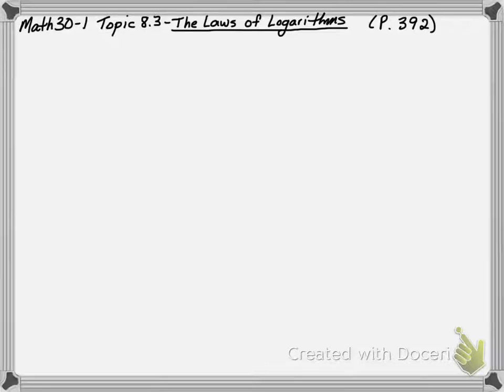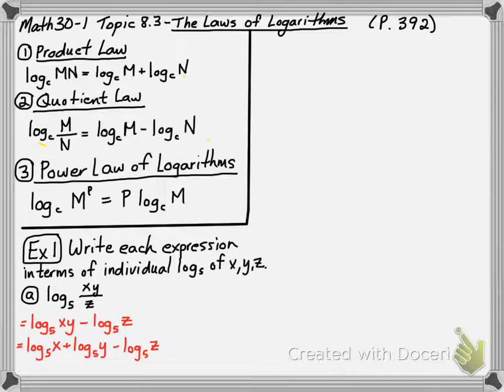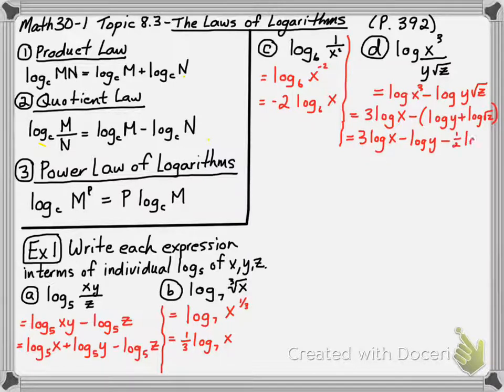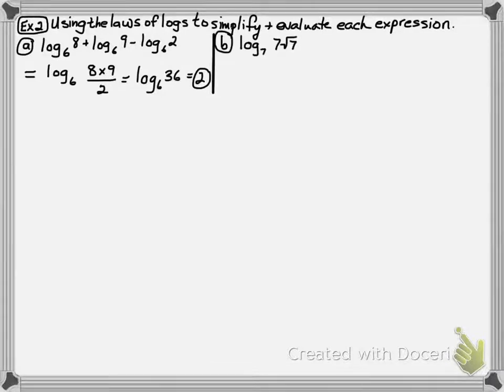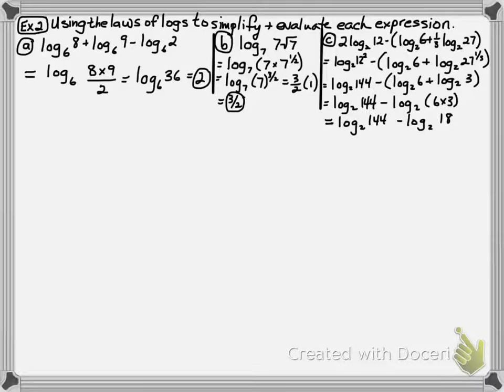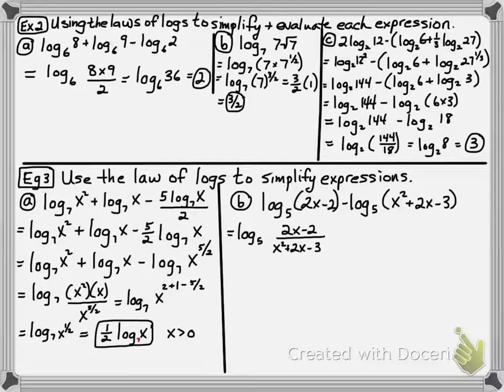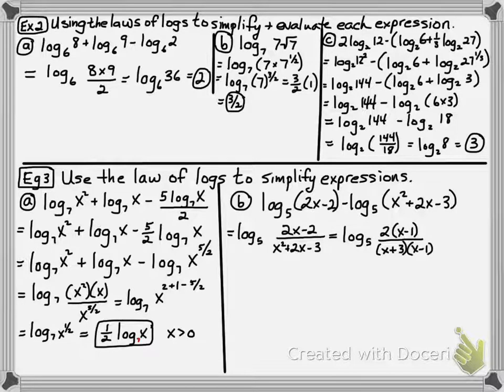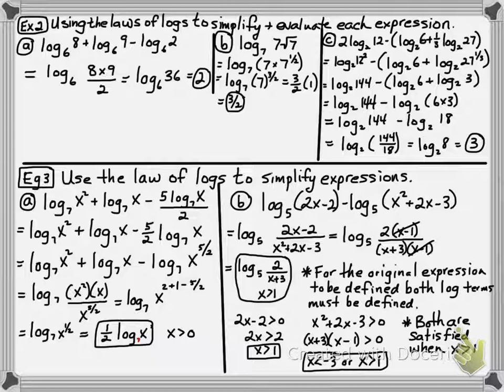Math 30-1 Topic 8.3